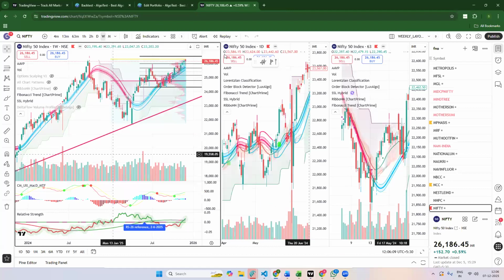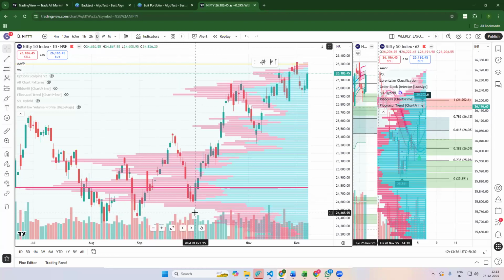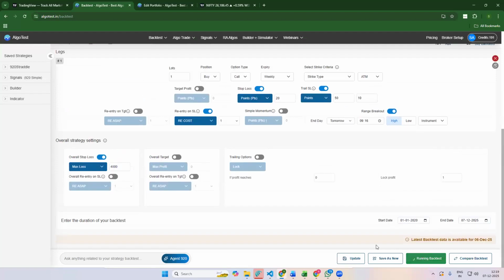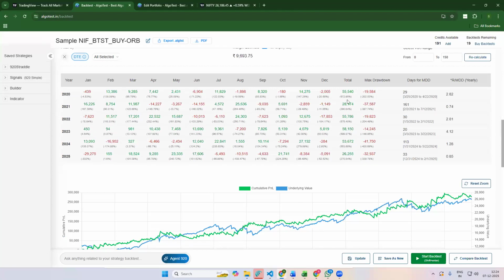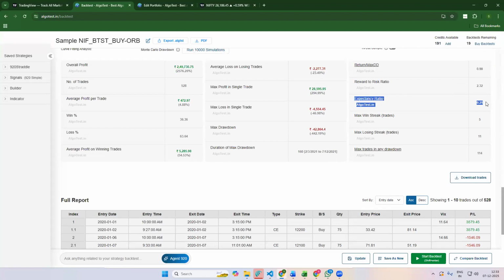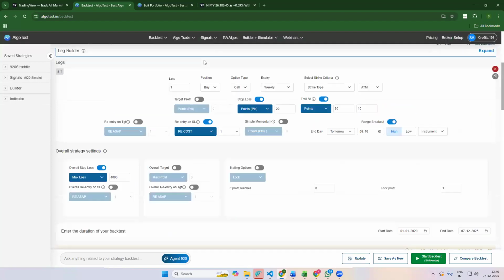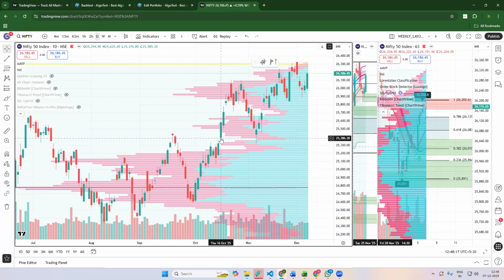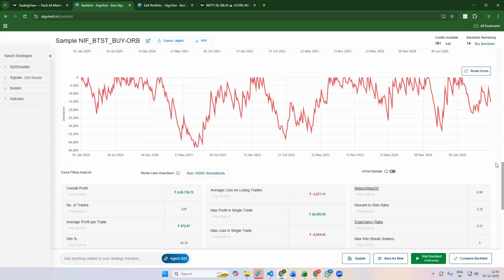BTST Option buying strategy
Trading and investing involve risk. Always do your own research and consult a financial advisor before making decisions.

### 𝐀 𝐅𝐞𝐰 𝐌𝐞𝐦𝐛𝐞𝐫𝐬, 𝐀 𝐒𝐡𝐚𝐫𝐞𝐝 𝐌𝐢𝐬𝐬𝐢𝐨𝐧—𝐓𝐨 𝐛𝐞𝐜𝐨𝐦𝐞 𝐀𝐥𝐠𝐨 𝐓𝐫𝐚𝐝𝐢𝐧𝐠 𝐂𝐡𝐚𝐦𝐩𝐢𝐨𝐧𝐬

A few of us have founded a non-profit 𝙂𝙡𝙤𝙗𝙖𝙡 𝙘𝙤𝙢𝙢𝙪𝙣𝙞𝙩𝙮 𝙤𝙛 𝘼𝙡𝙜𝙤 𝙏𝙧𝙖𝙙𝙞𝙣𝙜 𝙏𝙧𝙖𝙙𝙚𝙧𝙨, 𝙍𝙚𝙨𝙚𝙖𝙧𝙘𝙝𝙚𝙧𝙨, 𝙖𝙣𝙙 𝙎𝙤𝙛𝙩𝙬𝙖𝙧𝙚 𝙀𝙣𝙜𝙞𝙣𝙚𝙚𝙧𝙨 dedicated to learning, researching, building, forward testing, backtesting, and developing tools for 𝙃𝙁𝙏 / 𝙈𝙁𝙏 / 𝙈𝙖𝙘𝙝𝙞𝙣𝙚 𝙇𝙚𝙖𝙧𝙣𝙞𝙣𝙜 𝘼𝙡𝙜𝙤 𝙏𝙧𝙖𝙙𝙞𝙣𝙜 𝙎𝙩𝙧𝙖𝙩𝙚𝙜𝙞𝙚𝙨.

Community members are from 𝙢𝙞𝙭𝙚𝙙 𝙗𝙖𝙘𝙠𝙜𝙧𝙤𝙪𝙣𝙙𝙨/𝙚𝙩𝙝𝙣𝙞𝙘𝙞𝙩𝙞𝙚𝙨/𝙡𝙤𝙘𝙖𝙩𝙞𝙤𝙣𝙨, with many having over 10-40+ 𝙮𝙚𝙖𝙧𝙨 𝙤𝙛 𝙚𝙭𝙥𝙚𝙧𝙞𝙚𝙣𝙘𝙚 and residing at locations like 𝙃𝙤𝙣𝙜 𝙆𝙤𝙣𝙜, 𝙅𝙖𝙥𝙖𝙣, 𝙎𝙞𝙣𝙜𝙖𝙥𝙤𝙧𝙚, 𝙉𝙚𝙬 𝙕𝙚𝙖𝙡𝙖𝙣𝙙, 𝘼𝙪𝙨𝙩𝙧𝙖𝙡𝙞𝙖, 𝘿𝙪𝙗𝙖𝙞, 𝙇𝙤𝙣𝙙𝙤𝙣, 𝙐𝙎𝘼, 𝙐𝙆, 𝙀𝙪𝙧𝙤𝙥𝙚, 𝙈𝙞𝙙𝙙𝙡𝙚 𝙀𝙖𝙨𝙩, 𝘼𝙛𝙧𝙞𝙘𝙖, 𝙄𝙣𝙙𝙞𝙖, 𝙖𝙣𝙙 𝘾𝙝𝙞𝙣𝙖

Thanks to all community contributors, since formation of our community on 1𝙨𝙩 𝘼𝙪𝙜 2025, we have already made very 𝙜𝙤𝙤𝙙 𝙥𝙧𝙤𝙜𝙧𝙚𝙨𝙨 𝙗𝙮 𝙗𝙪𝙞𝙡𝙙𝙞𝙣𝙜 𝙖𝙣𝙙 𝙗𝙧𝙖𝙞𝙣𝙨𝙩𝙤𝙧𝙢𝙞𝙣𝙜 𝙢𝙪𝙡𝙩𝙞𝙥𝙡𝙚 𝘼𝙡𝙜𝙤 𝙃𝙁𝙏/𝙈𝙁𝙏 𝙏𝙧𝙖𝙙𝙞𝙣𝙜 𝙎𝙩𝙧𝙖𝙩𝙚𝙜𝙞𝙚𝙨 that are 𝙖𝙡𝙧𝙚𝙖𝙙𝙮 𝙞𝙣 𝙇𝙞𝙫𝙚, and we are currently working on building/backtesting multiple 𝙃𝙁𝙏/𝙈𝙁𝙏/𝙈𝙖𝙘𝙝𝙞𝙣𝙚 𝙇𝙚𝙖𝙧𝙣𝙞𝙣𝙜 𝘼𝙡𝙜𝙤 𝙏𝙧𝙖𝙙𝙞𝙣𝙜 as well as developing tools as a community.

### 𝙏𝙝𝙚 𝙞𝙣𝙘𝙚𝙣𝙩𝙞𝙫𝙚𝙨 as non-contributors of our community 𝙖𝙧𝙚:

• Grow your network in the Algo/Quant Trading space.
• Learn from experienced Algo/Quant Traders, software engineers, and researchers.
• Share knowledge, provide feedback, and accelerate collective learning.
• Negotiate as a unified community for reduced brokerage fees, Algo Platform subscriptions, and other services that Algo/Quant Trading Champions use.

### 𝙏𝙝𝙚 𝙞𝙣𝙘𝙚𝙣𝙩𝙞𝙫𝙚𝙨 as contributors of our community 𝙖𝙧𝙚:

• Our community is a 𝙜𝙧𝙚𝙖𝙩 𝙥𝙡𝙖𝙩𝙛𝙤𝙧𝙢 to 𝙡𝙚𝙖𝙧𝙣, 𝙗𝙪𝙞𝙡𝙙, 𝙣𝙚𝙩𝙬𝙤𝙧𝙠, and 𝙗𝙪𝙞𝙡𝙙 𝙧𝙖𝙥𝙥𝙤𝙧𝙩 for future opportunities with other Champions in our Community who are 𝙨𝙚𝙣𝙞𝙤𝙧 𝙛𝙪𝙡𝙡-𝙩𝙞𝙢𝙚 𝙖𝙡𝙜𝙤 𝙩𝙧𝙖𝙙𝙚𝙧𝙨 𝙊𝙍 𝙬𝙤𝙧𝙠𝙞𝙣𝙜 𝙖𝙩 𝙫𝙖𝙧𝙞𝙤𝙪𝙨 𝘽𝙞𝙜 𝘽𝙖𝙣𝙠𝙨, 𝙃𝙚𝙙𝙜𝙚 𝙁𝙪𝙣𝙙𝙨, 𝙚𝙩𝙘.

• Collaborate with like-minded Algo Traders to explore, validate, and optimize strategies.
• Co-create practical tools and workflows for forward testing, backtesting, and deployment.
• All contributors will get access to all Algo Strategies/tools built by our community for only self/immediate family members to use as an individual trader, 𝙬𝙞𝙩𝙝𝙤𝙪𝙩 𝙖𝙣𝙮 𝙘𝙝𝙖𝙧𝙜𝙚𝙨 𝙛𝙤𝙧𝙚𝙫𝙚𝙧.
• Basically, you work and build 1 tool and 1 algo strategy, and you get access to 100+ 𝘼𝙡𝙜𝙤 𝙎𝙩𝙧𝙖𝙩𝙚𝙜𝙞𝙚𝙨 𝙖𝙣𝙙 𝙏𝙤𝙤𝙡𝙨 built by other champion contributors now and in the future.

### 𝙋𝙡𝙚𝙖𝙨𝙚 𝙣𝙤𝙩𝙚:

  • We 𝙙𝙤𝙣'𝙩 𝙚𝙣𝙘𝙤𝙪𝙧𝙖𝙜𝙚 anyone to start trading based on the learning. We are 𝙉𝙊𝙏 𝙧𝙚𝙨𝙥𝙤𝙣𝙨𝙞𝙗𝙡𝙚 for any loss you make.
  • We 𝙙𝙤𝙣'𝙩 𝙖𝙨𝙠 𝙛𝙤𝙧 𝙖𝙣𝙮 𝙢𝙤𝙣𝙚𝙮 𝙛𝙧𝙤𝙢 𝙖𝙣𝙮𝙤𝙣𝙚, so if anyone approaches you directly to sell any product OR invest OR ask for any money OR try to scam you in any other way, 𝙨𝙞𝙢𝙥𝙡𝙮 𝙗𝙡𝙤𝙘𝙠 𝙩𝙝𝙚𝙢 immediately and 𝙨𝙝𝙖𝙧𝙚 𝙩𝙝𝙚𝙞𝙧 𝙣𝙪𝙢𝙗𝙚𝙧𝙨 𝙬𝙞𝙩𝙝 𝙖𝙙𝙢𝙞𝙣, 𝙖𝙣𝙙 𝙬𝙚 𝙬𝙞𝙡𝙡 𝙧𝙚𝙢𝙤𝙫𝙚 𝙩𝙝𝙚𝙢 𝙛𝙧𝙤𝙢 𝙩𝙝𝙚 𝙘𝙤𝙢𝙢𝙪𝙣𝙞𝙩𝙮.
  • We 𝙙𝙤𝙣'𝙩 𝙨𝙚𝙡𝙡 𝙖𝙣𝙮 𝙥𝙧𝙤𝙙𝙪𝙘𝙩; consider our community as a study group where champions are studying and learning from each other by working on 𝙧𝙚𝙖𝙡-𝙡𝙞𝙛𝙚 𝙥𝙧𝙤𝙟𝙚𝙘𝙩𝙨.
  • We 𝙙𝙤 𝙣𝙚𝙜𝙤𝙩𝙞𝙖𝙩𝙚 𝙙𝙚𝙖𝙡𝙨 with brokers/exchanges/no-code platforms for better rates for the benefit of our community members and, on request, 𝙧𝙚𝙞𝙢𝙗𝙪𝙧𝙨𝙚 𝙪𝙥 𝙩𝙤 100% of the income the community generates through affiliation and use the rest only for community expenses.
  • All community leaders have pledged to 𝙣𝙤𝙩 𝙩𝙖𝙠𝙚 𝙖𝙣𝙮 𝙘𝙤𝙢𝙥𝙚𝙣𝙨𝙖𝙩𝙞𝙤𝙣 from the community's affiliate or any other donation received, as 𝙩𝙝𝙚𝙮 𝙖𝙧𝙚 𝙖𝙡𝙧𝙚𝙖𝙙𝙮 𝙬𝙚𝙡𝙡-𝙤𝙛𝙛 and just want to 𝙝𝙚𝙡𝙥 𝙤𝙩𝙝𝙚𝙧𝙨 𝘾𝙝𝙖𝙢𝙥𝙞𝙤𝙣𝙨 𝙖𝙣𝙙 𝙗𝙪𝙞𝙡𝙙 𝙉𝙚𝙬 𝘾𝙝𝙖𝙢𝙥𝙞𝙤𝙣𝙨.

𝙍𝙚𝙘𝙤𝙢𝙢𝙚𝙣𝙙𝙚𝙙 𝘽𝙧𝙤𝙠𝙚𝙧𝙨 / 𝙋𝙡𝙖𝙩𝙛𝙤𝙧𝙢𝙨 / 𝙀𝙭𝙘𝙝𝙖𝙣𝙜𝙚𝙨

(Easy-to-access official links for the community)

- Contribute time and effort to research, development, coding, testing, and documentation
- Provide financial support for tools, hardware, or data to advance our research

**Together, we can elevate our Algo Trading strategies and help each other succeed and become True Algo Trading Champion. Ready to contribute? 🚀**